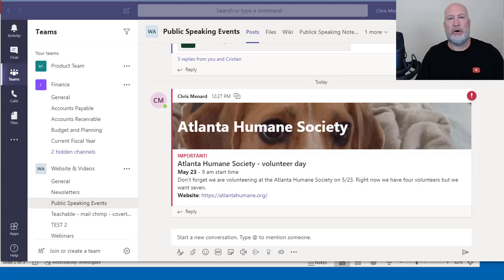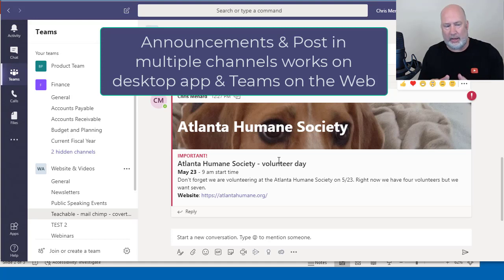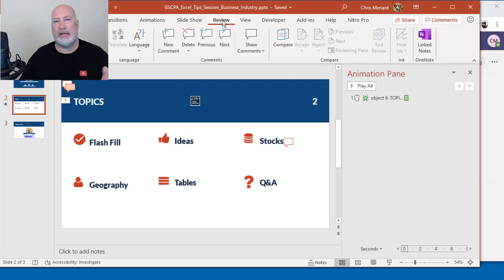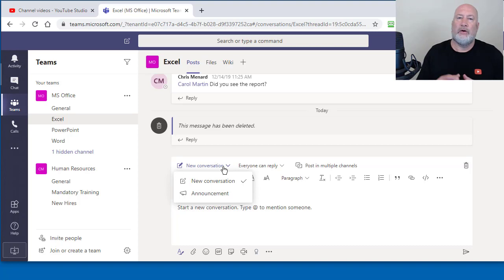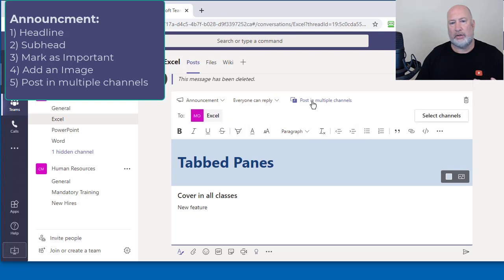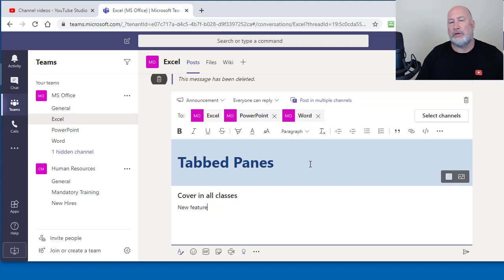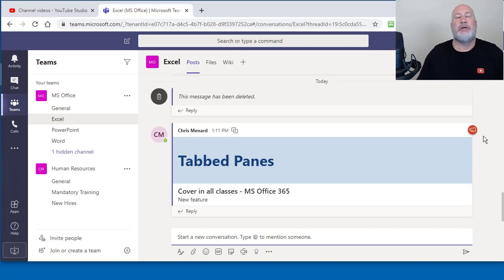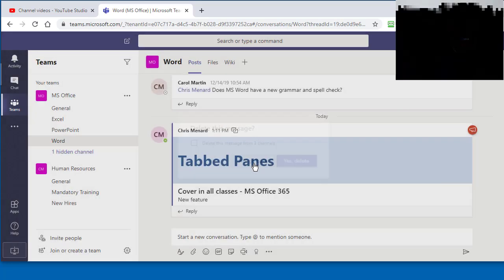Teams: Announcements and Post in multiple channels by Chris Menard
Announcements allow you to post either an image or a heading with a background color. You also get a subheading with Announcements, and you can mark as important. Announcements came out in June 2019.

With Post in multiple channels, you now can post a conversation or announcements to multiple channels at one time. Post in multiple channels came out in October 2019. Both of these features work in the desktop app of Teams and the web version of Teams.

To post an Announcement in Teams:
1) Select the channel for the announcement.
2) Click Start a new conservation.
3) Click Format.
4) Change new conservation to Announcement.

Format your Announcement:
You have many options when working in Announcements. You can either type a headline or insert an image or both. You can even decide who can reply to by clicking Everyone can reply. You can change this so only you and moderators can reply to an announcement.

Steps to Post in multiple channels:
1) Click Post in multiple channels
2) Click Select Channels
3) Check the channels you want to post in. You can post in channels in another Team.
4) Click Update

-- EQUIPMENT USED
○ My camera